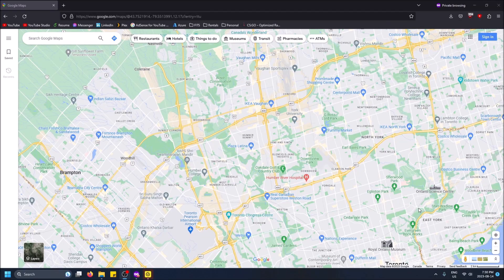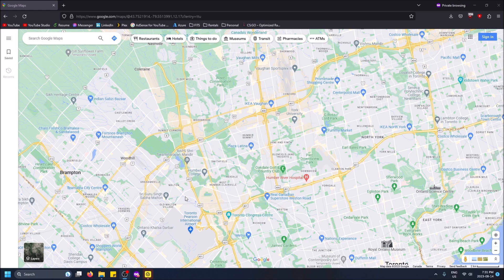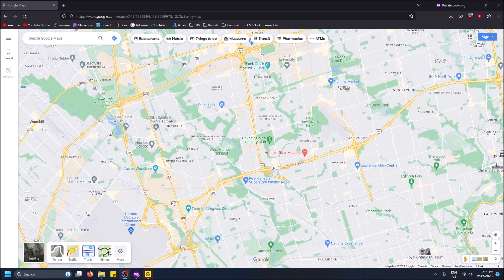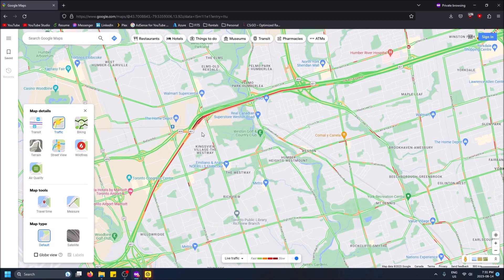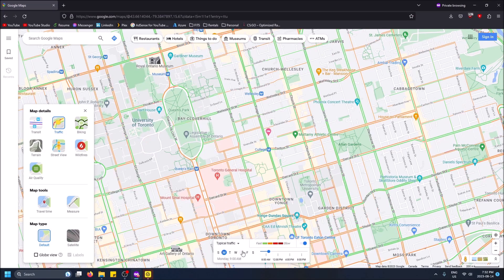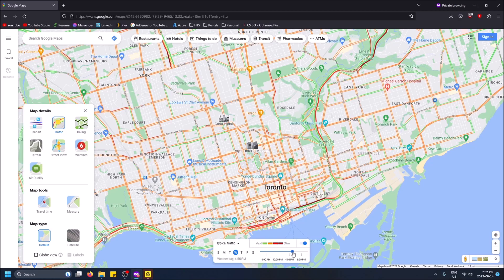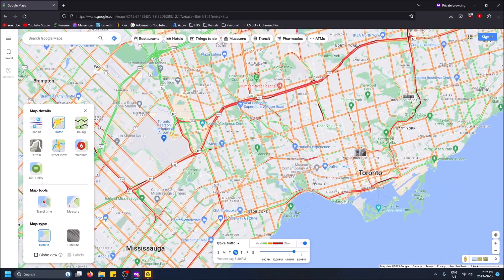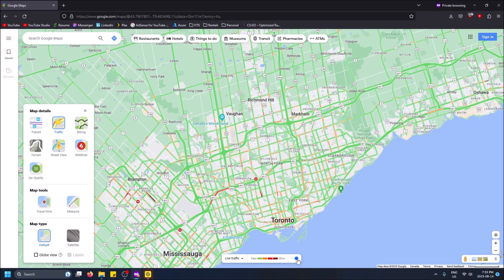How to View Live Traffic on Google Maps!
How to view live and average traffic on Google Maps!